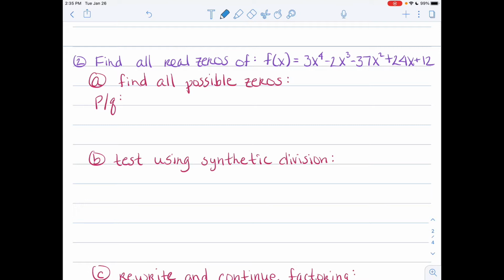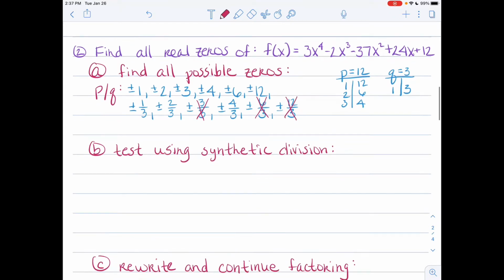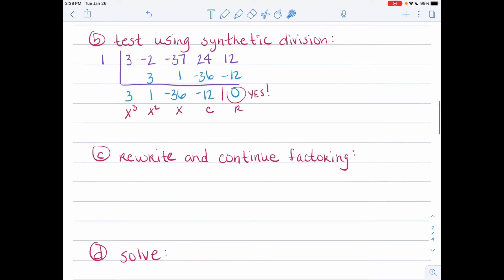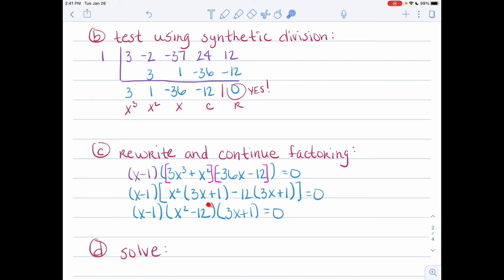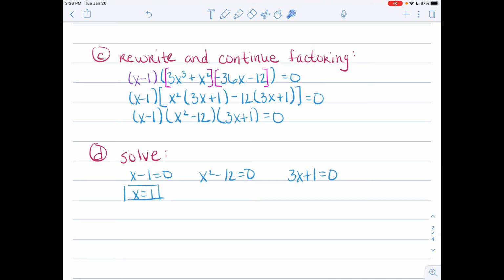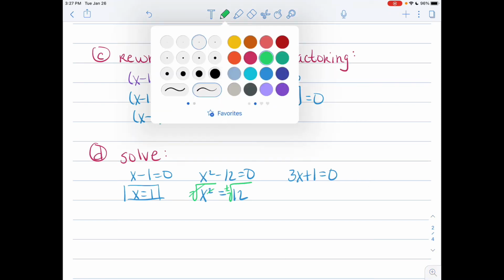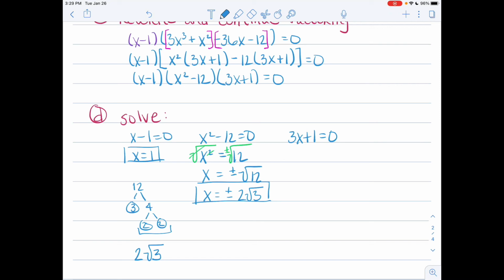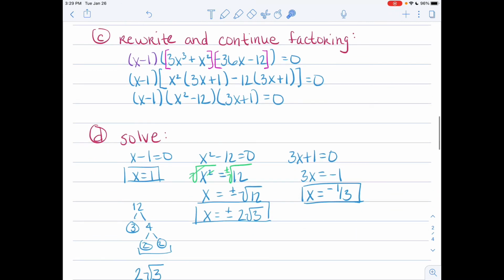Lesson 5.5.2 PreAP Part 2